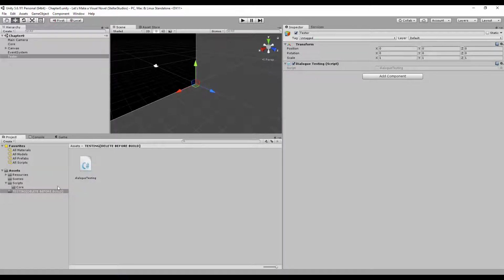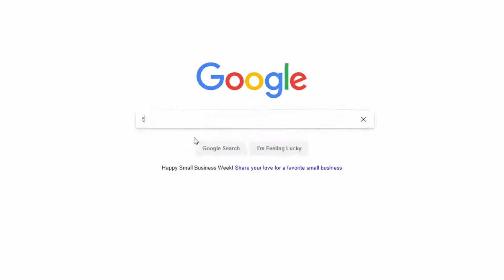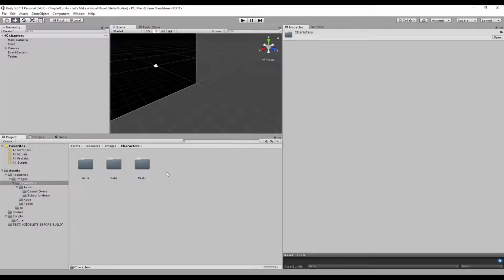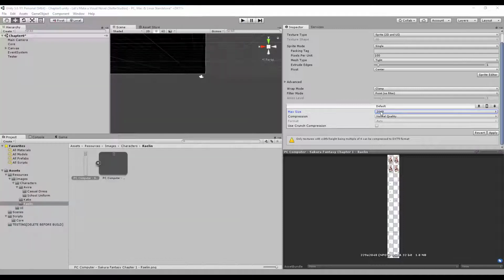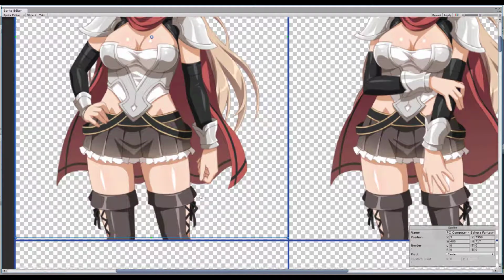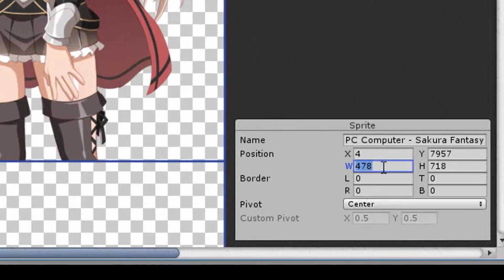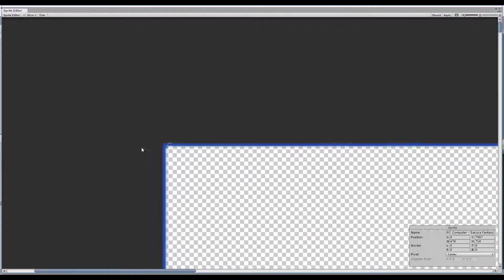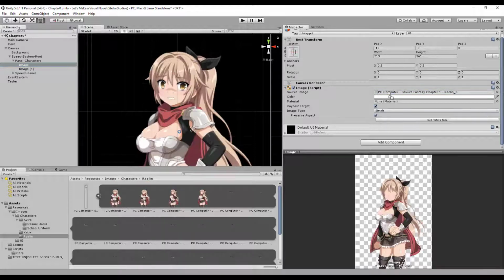Les Make a Visual Novel 04 - Importing Your First Character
Time to import our first character in Unity for use in the visual novel we are going to make. We go over the settings for importing as well as splitting sprite sheets for use with Image components.